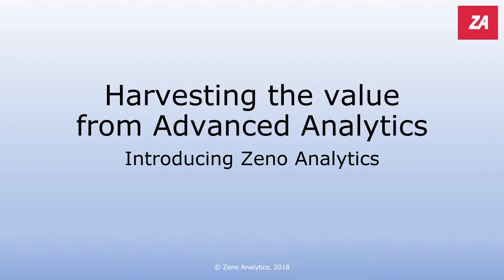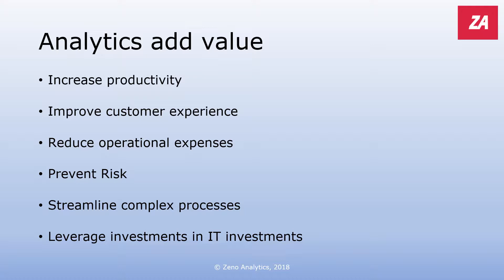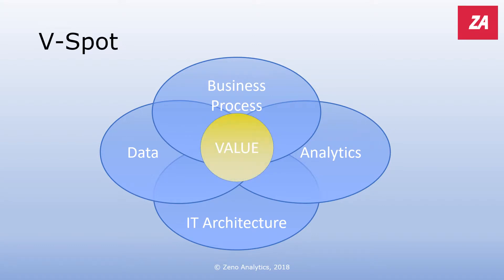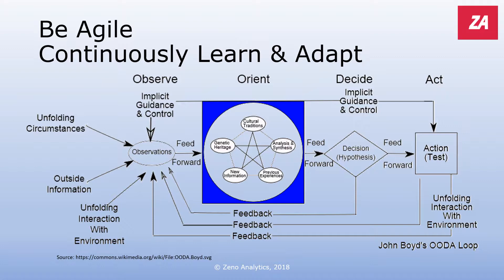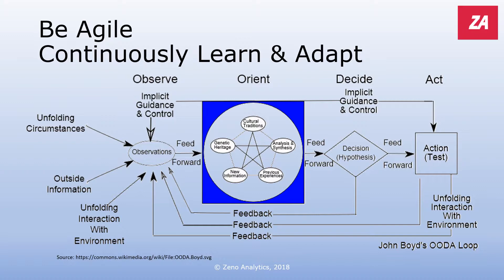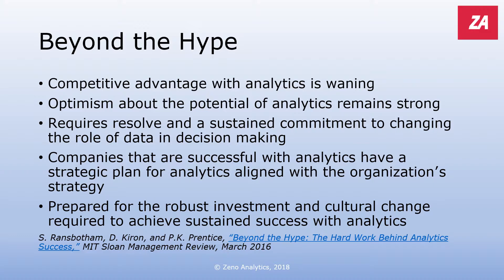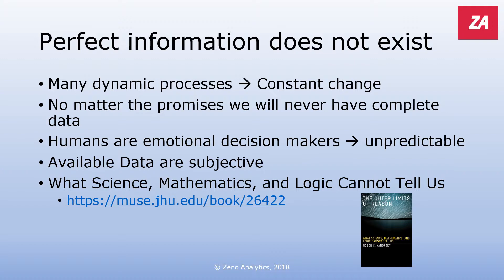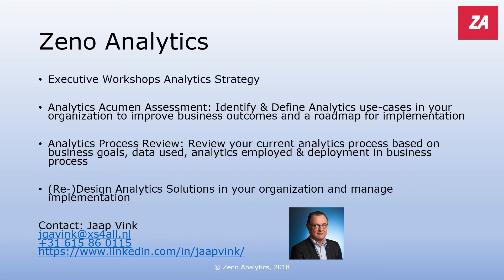Harvesting the value from Advanced Analytics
Introducing Zeno Analytics